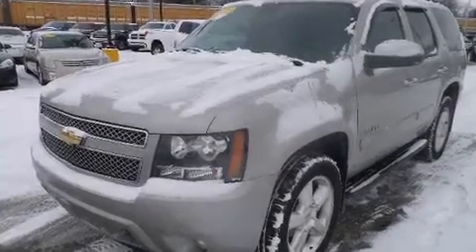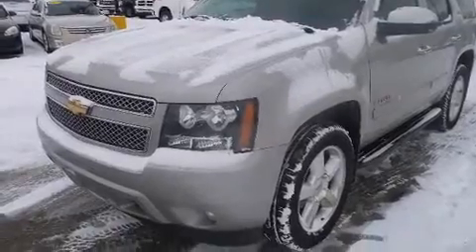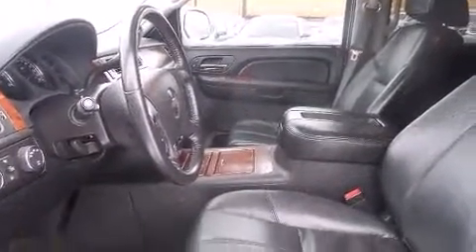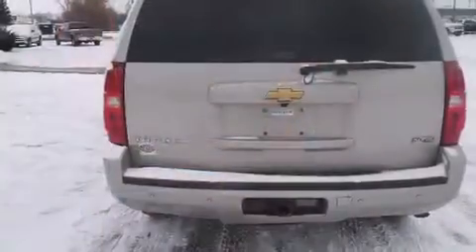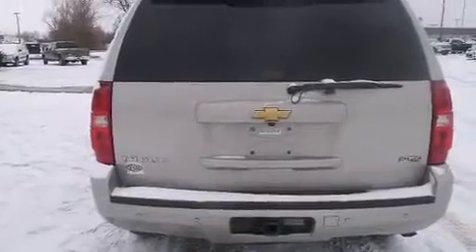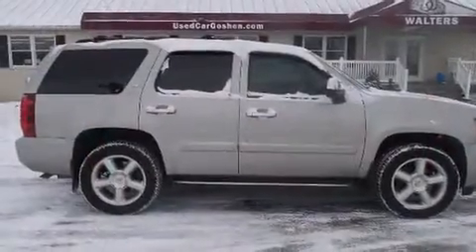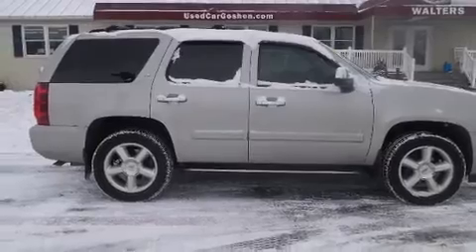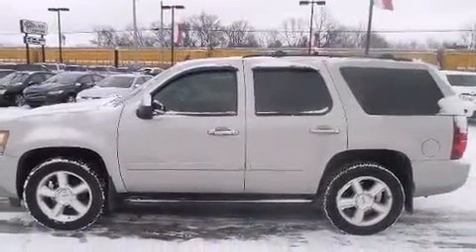2007 Chevrolet Tahoe LTZ in Goshen, IN 46526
Take command of the road in the 2007 Chevrolet Tahoe. It features an automatic transmission, 4-wheel drive, and a powerful 8 cylinder engine. Top features include power windows, front and rear reading lights, a trip computer, a front bench seat, front dual-zone air conditioning, power door mirrors, remote keyless entry, and more. Chevrolet also prioritized safety and security with features such as: dual front impact airbags, traction control, a security system, onStar, and 4 wheel disc brakes with ABS. Electronic stability control stands out as a technologically savvy innovation, keeping you better connected to the road. Our aim is to provide our customers with the best prices and service at all times. Stop by our dealership or give us a call for more information.